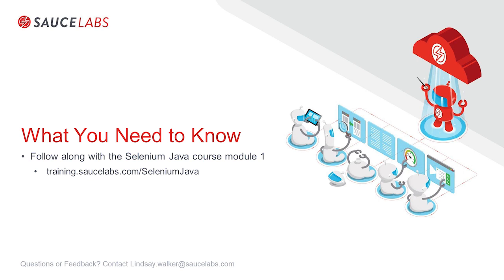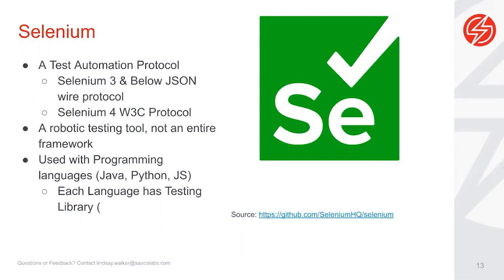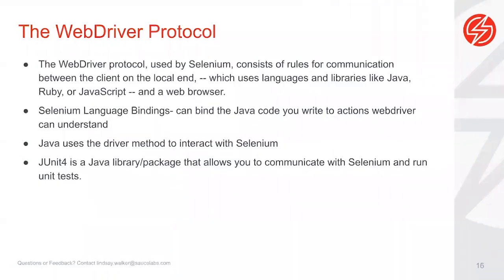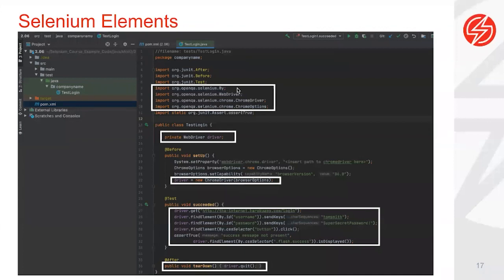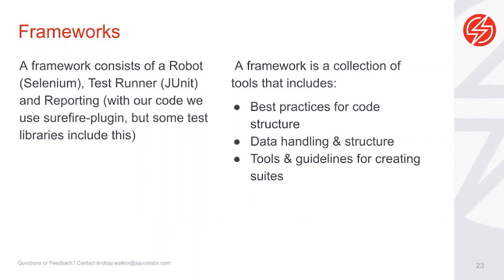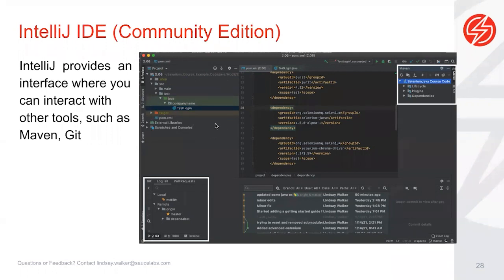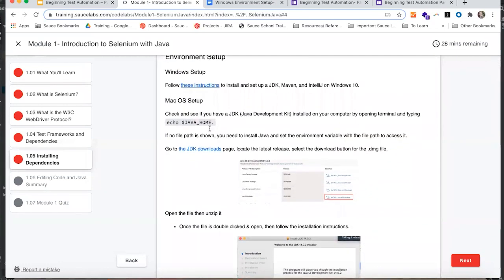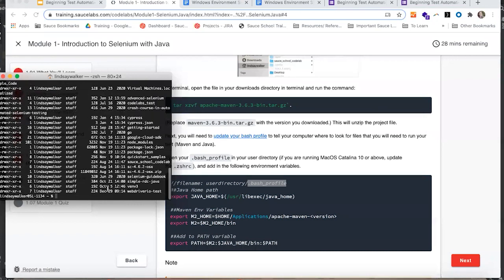Sauce Labs - Beginning Test Automation Part 1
In this first of three SF Selenium meetup group recordings, Beginning Test Automation with Sauce Labs, learn about what pieces go into creating an automated test using Java, JUnit4, Selenium, as well as the Maven build tool and the IntelliJ IDE. Set up your project file and create a pom.xml for your first test project and set environment variables so you are ready to write automated test code.

You can find the complete step-by-step tutorial and resources in Module 1 Sauce Schools' Selenium Java Course